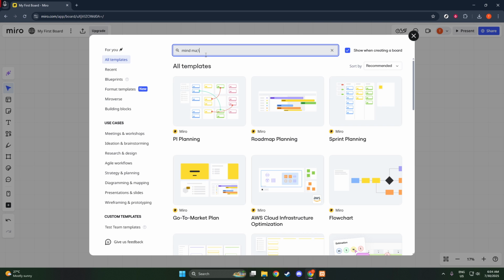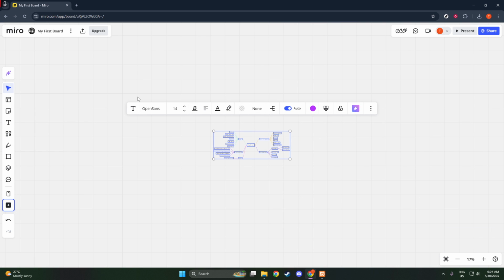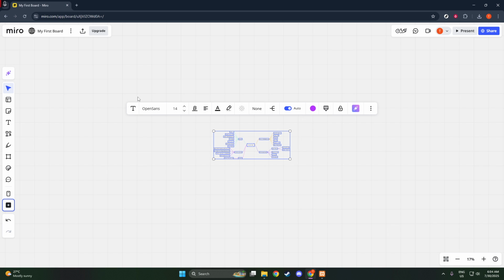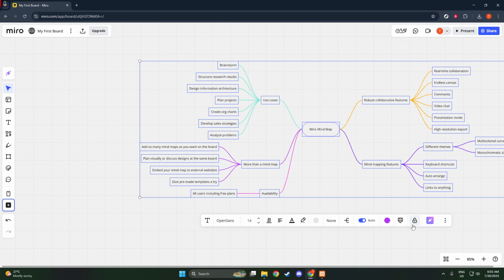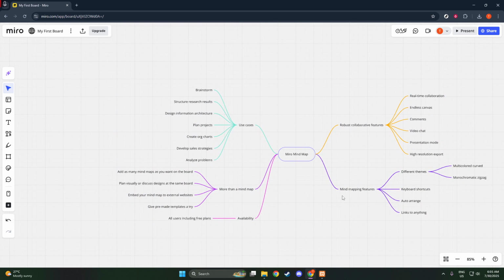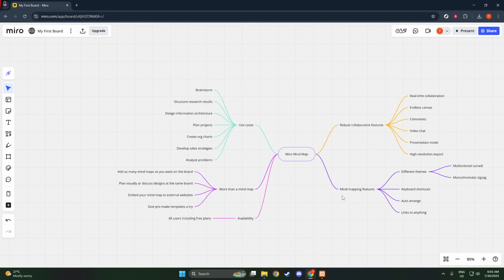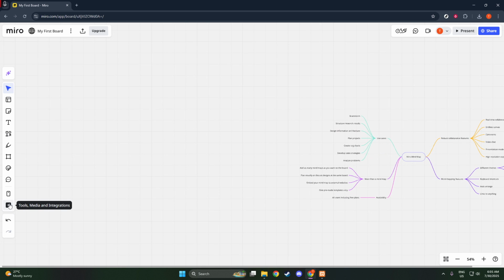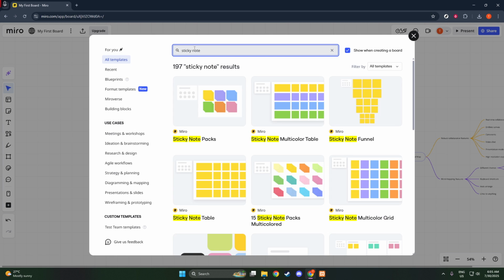How to Brainstorm Using Miro [2026 Full Guide]